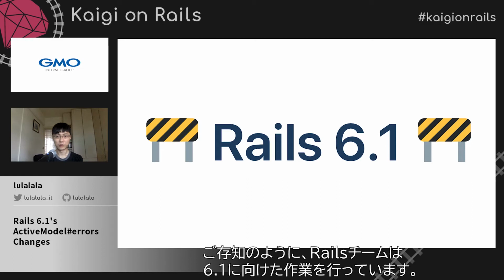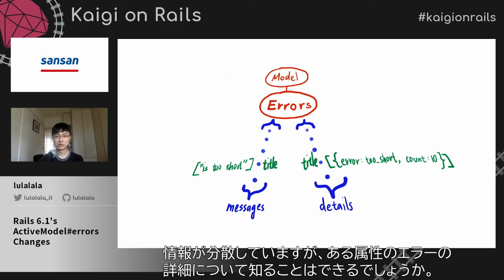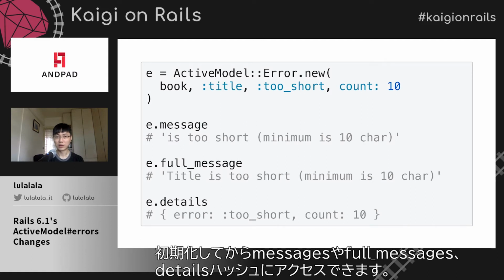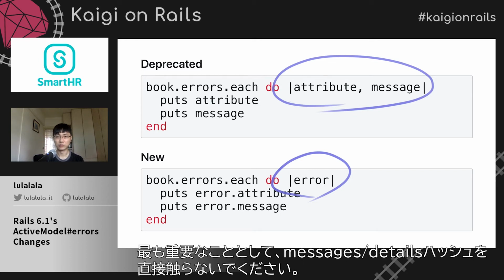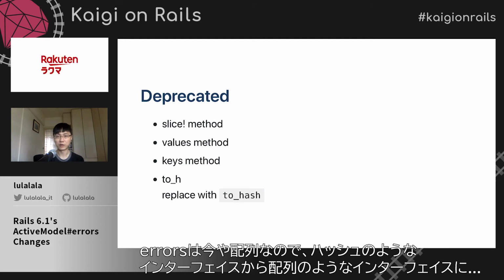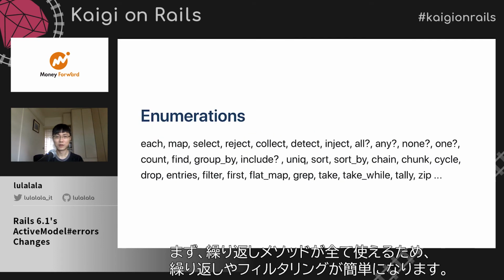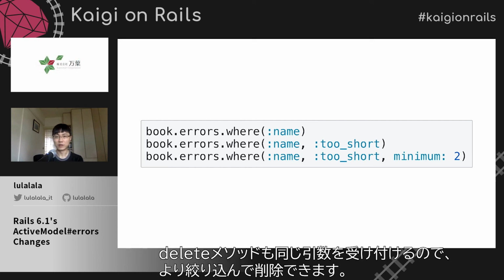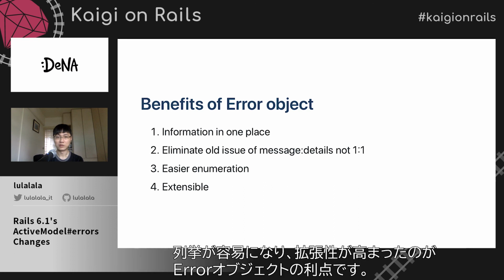Rails 6.1's ActiveModel#errors Changes / lulalala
▼発表概要
ActiveModel::Errors will undergo major changes in Rails 6.1. This talk presents the rationale and the new object-oriented architecture. The implementation and edge cases are explained, and the talk will showcase examples on how it can make your coding life easier.

Kaigi on Railsは、初学者から上級者までが楽しめるWeb系の技術カンファレンスです。